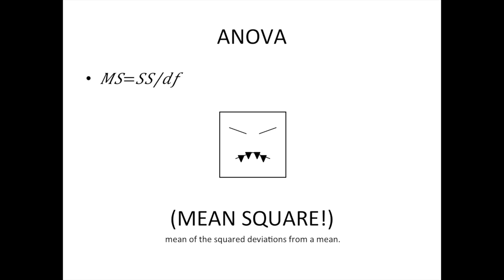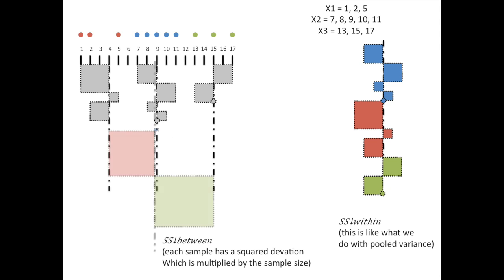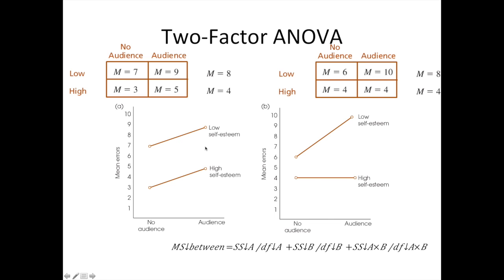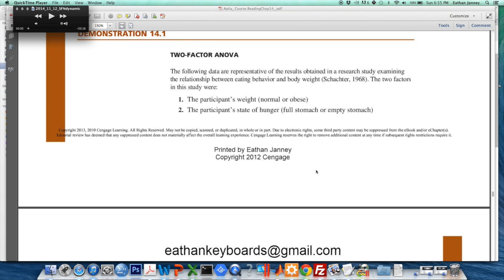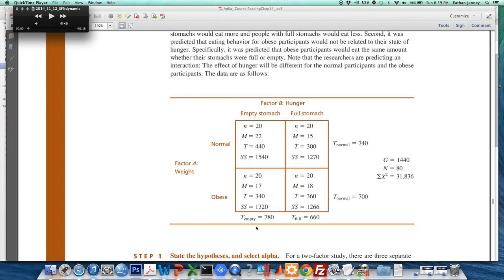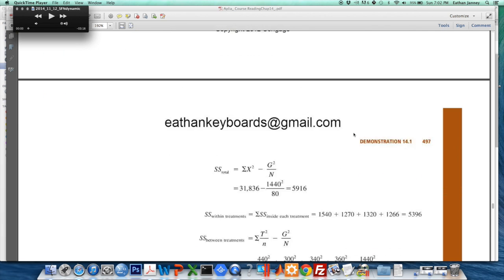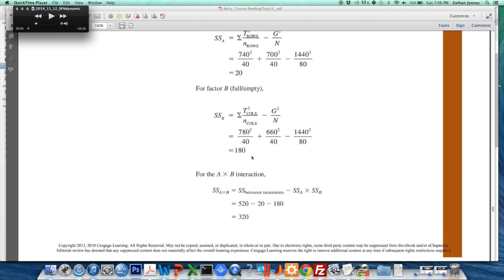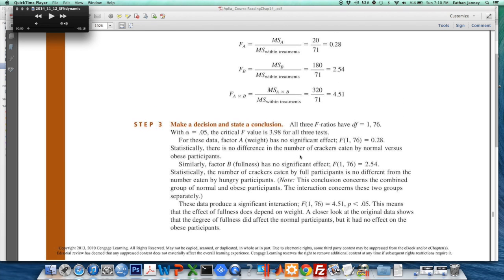2WayANOVA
This video is about 2WayANOVA